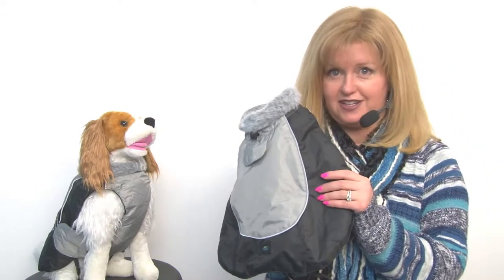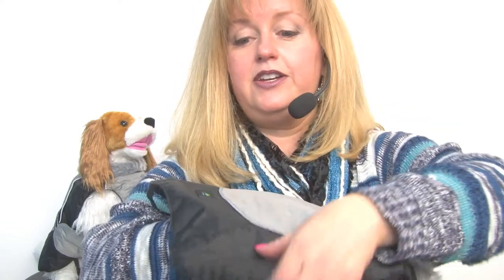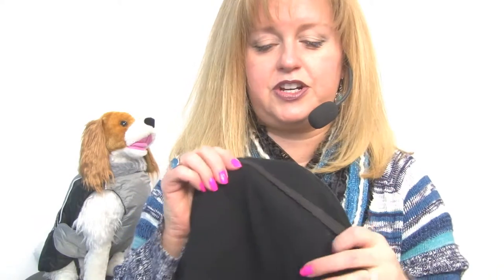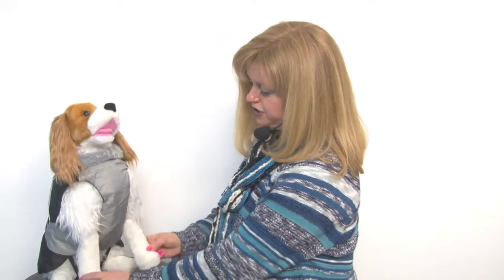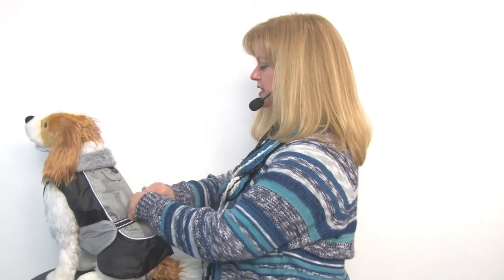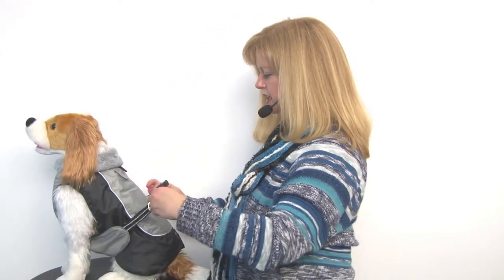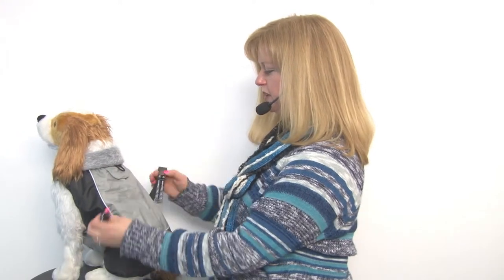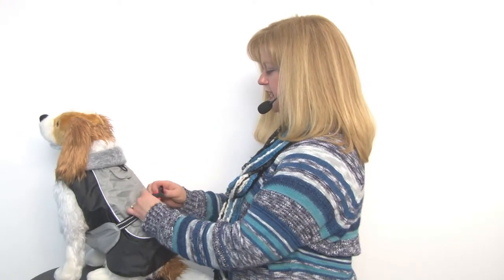Alpine All Weather Dog Coat - Black and Gray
Don't let winter weather keep your dog inside! The Doggie Design Alpine All-Weather Dog Coat in Black and Gray gives your pup the same quality protection you'd expect in human outerwear.